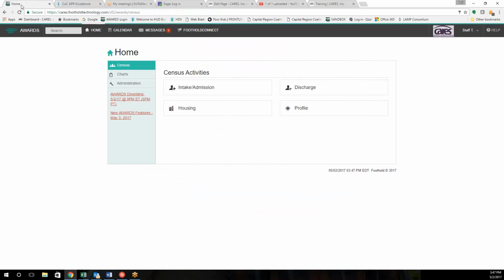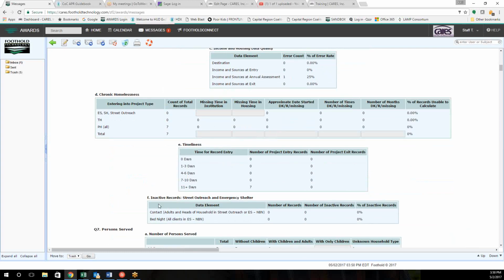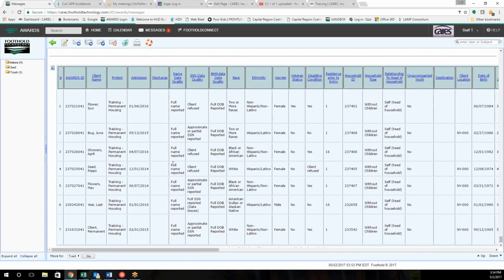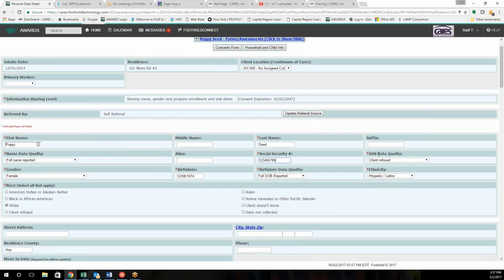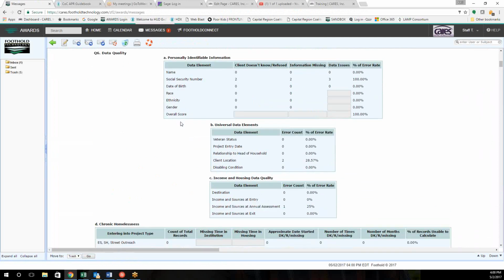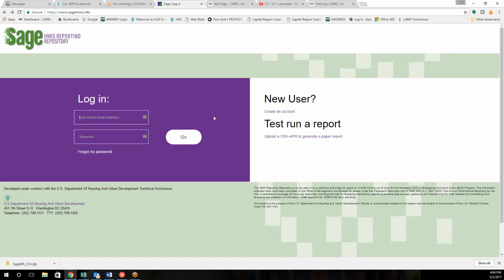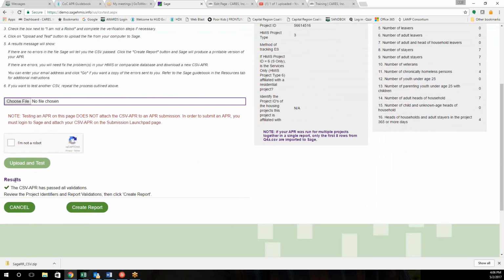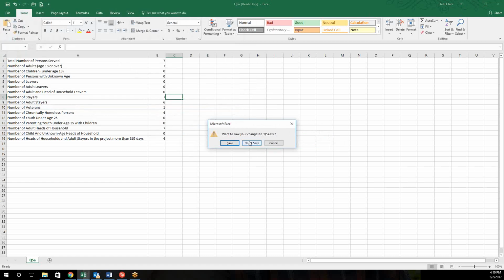Export and Upload Your CoC APR From AWARDS Into Sage